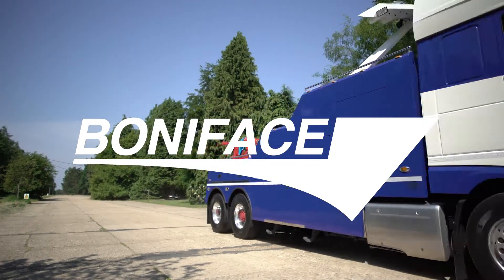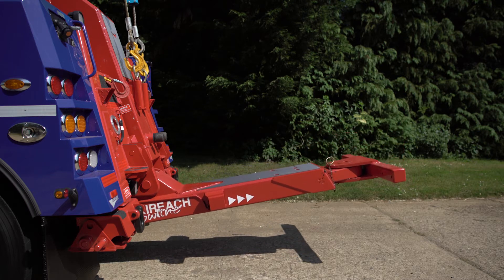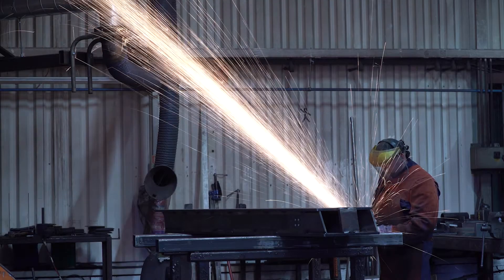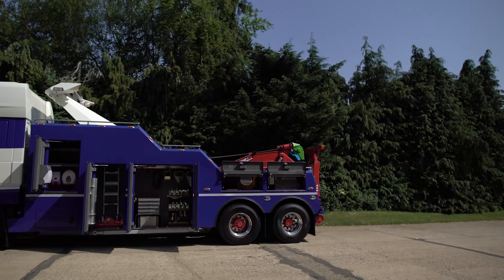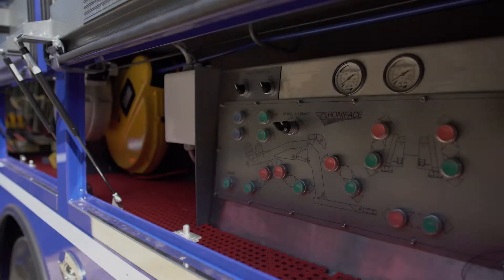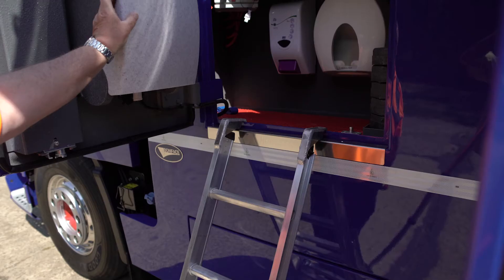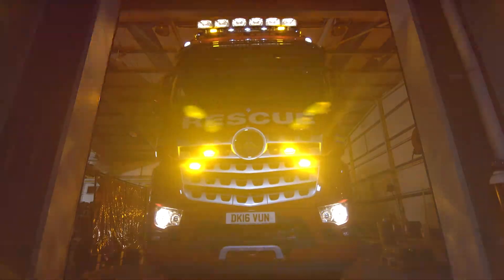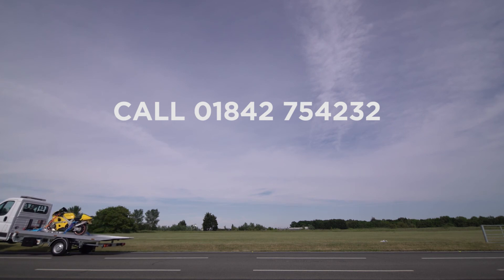Boniface Interstater MK6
Boniface Engineering - The Boniface Interstater MK6 process from fabrication to testing and delivery.